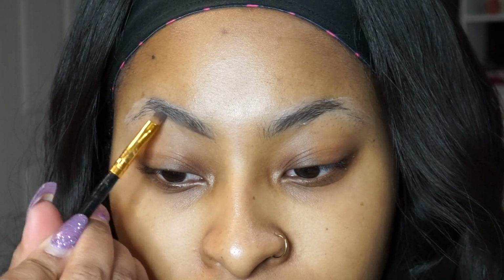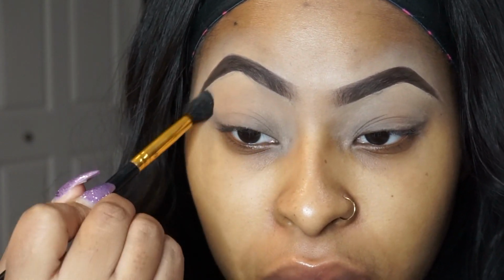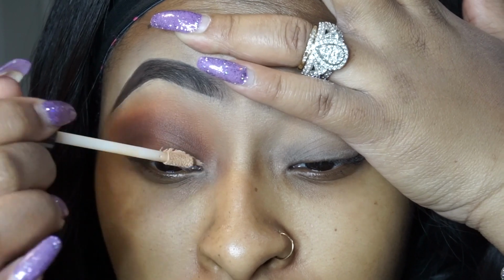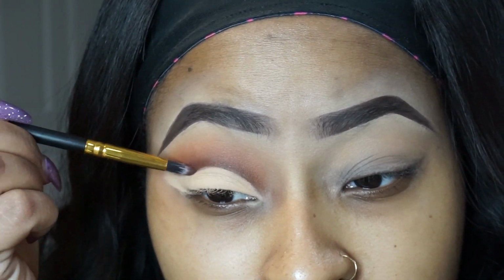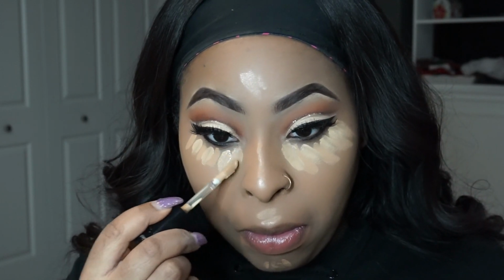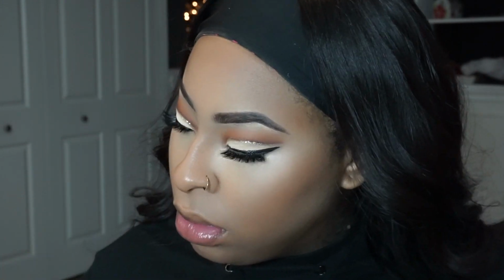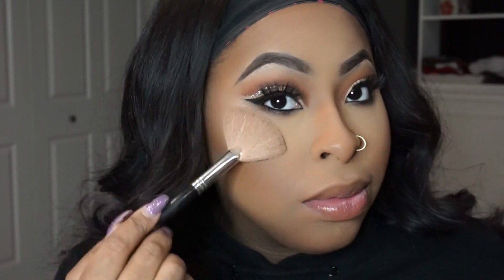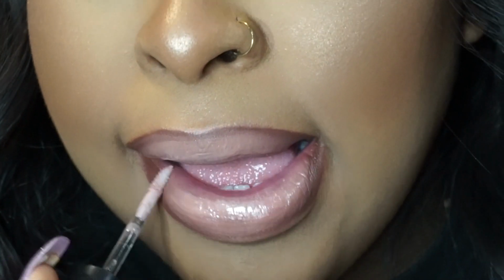Nude Cut Crease Tutorial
Hey Everyone!
Here is a tutorial on how I did my nude cut crease!

Products used
Colourpop brow definer
Urban decay naked skin concealer (medium dark warm)
Too faced Born this way concealer (golden beige)
Fenty foundation (360)
Morphe Jaclyn Hill eyeshadow palette
Pinky Rose Rustic Rose eyeshadow palette
Urban decay eyeliner Zero
Urban Decay​ liquid liner Perversion
Sacha Buttercup setting powder
Mac Mineralized Skin finish (deepest dark)
Mac lipliner chestnut
Urban Decay lipliner Conspiracy
Mac lipstick myth
Mac lipgloss oyster girl